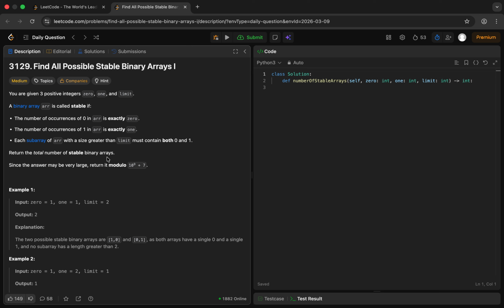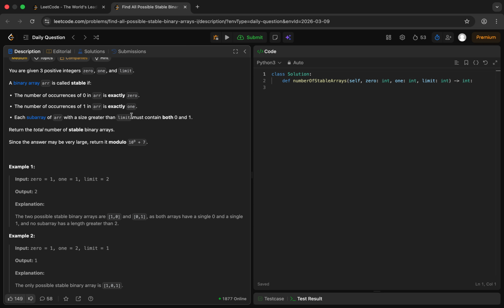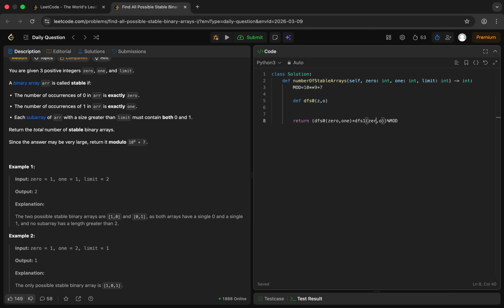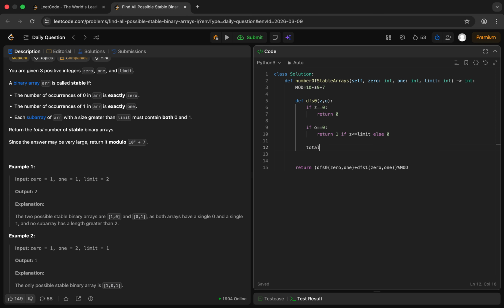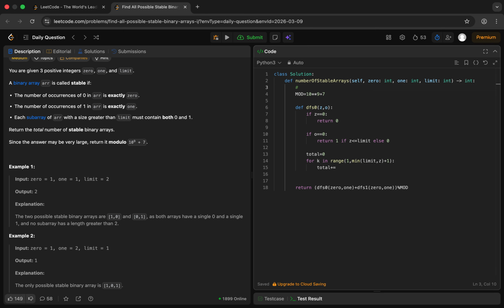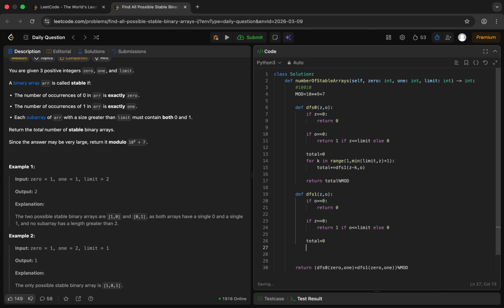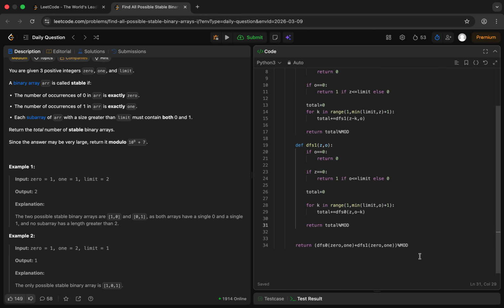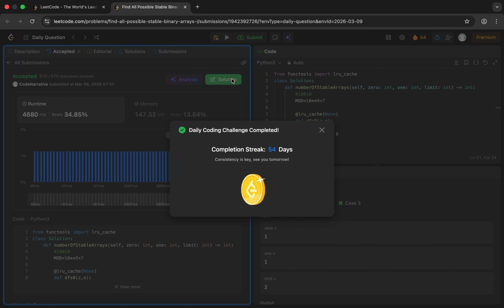3129. Find All Possible Stable Binary Arrays I | Leetcode Daily Challenge